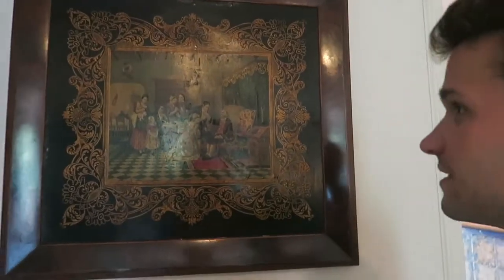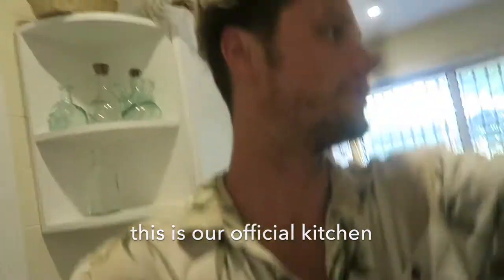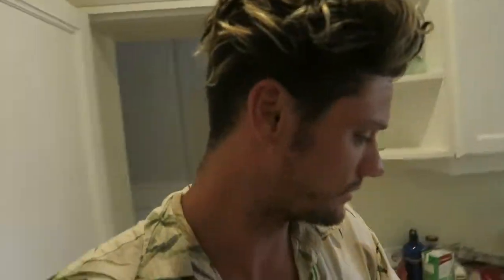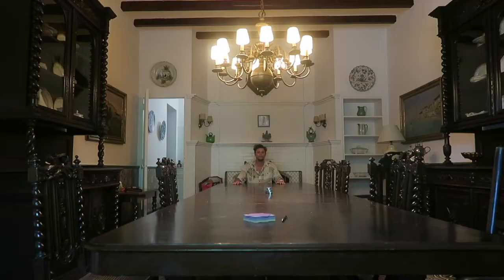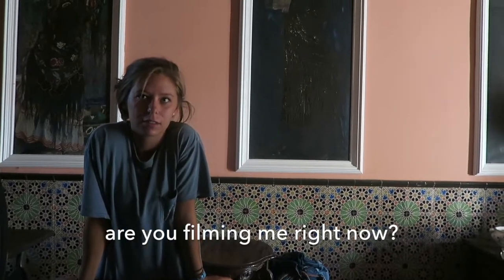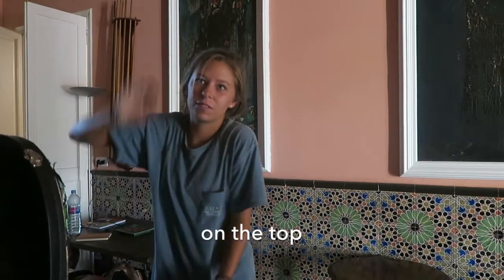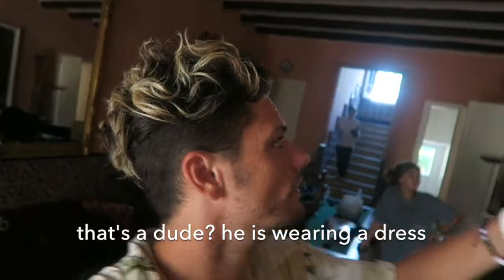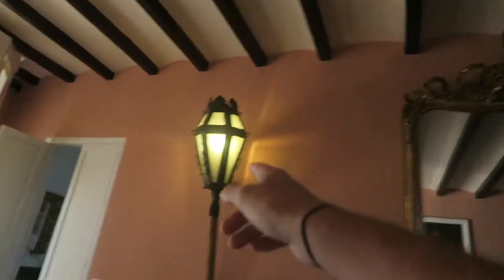LIFE IN OUR SPANISH VILLA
what is life anymore. tbh i really dont know